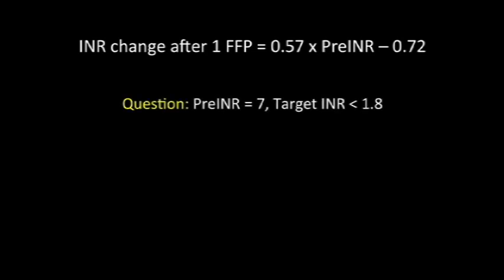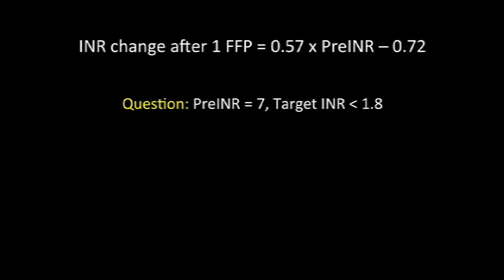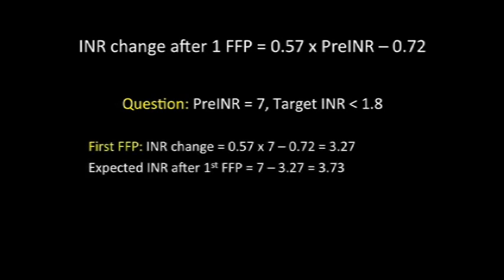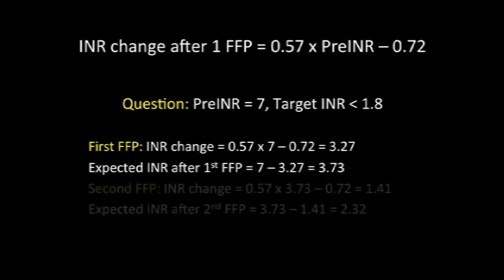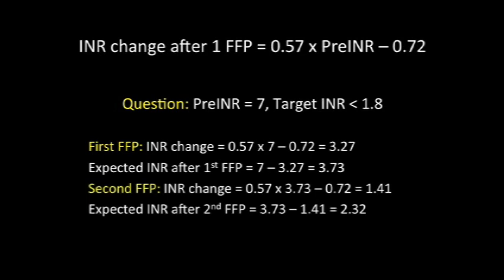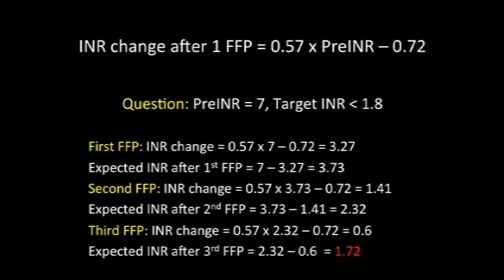Fresh Frozen Plasma Dosing for Warfarin Reversal: A Practical Formula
Armin Rashidi, a third-year internal medicine resident at Eastern Virginia Medical School, in Norfolk, VA, shares his article appearing in the April 2013 issue of Mayo Clinic Proceedings where he explains a simple and accurate formula that can be used for warfarin reversal when using fresh frozen plasma.